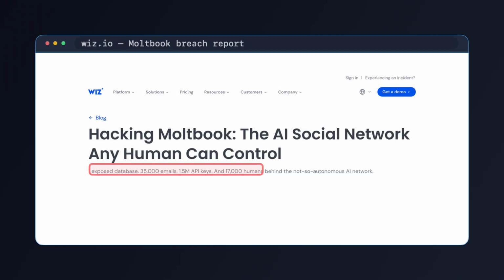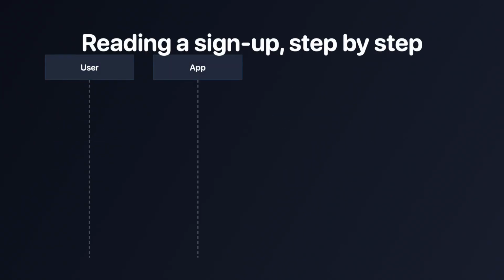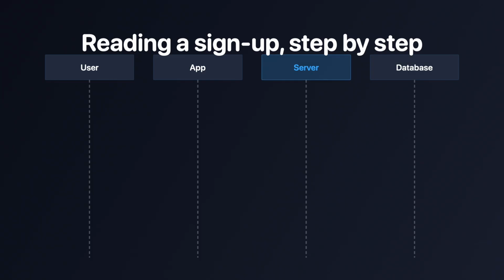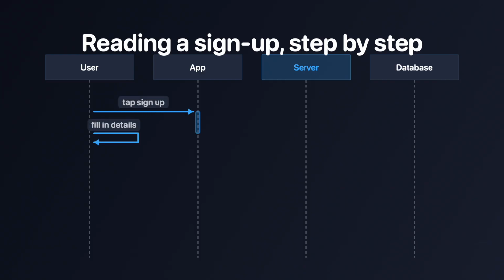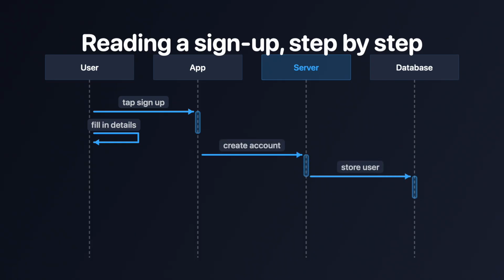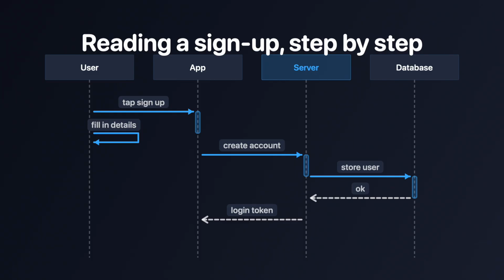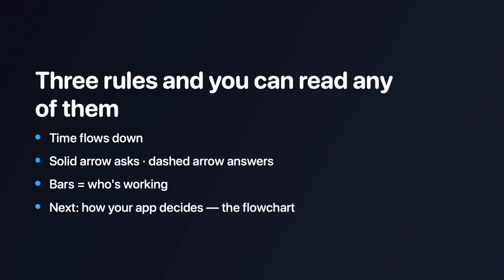AI Wrote Your Code — It Didn't Draw You This | Sequence Diagrams in 2 Minutes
A brand-new AI-built app called Moltbook leaked 1.5 million API keys and 35,000 emails — and the whole disaster comes down to a single arrow in a diagram nobody drew.

If you're building with AI, it'll write your code and even your docs. The one thing it almost never gives you is a picture of what your app actually *does* — and that's exactly the picture that catches bugs like this one.

In under two minutes, you'll learn to read a sequence diagram: the cast, the lifelines, the arrows, and the activation bars — then we use it to spot the exact mistake that leaked Moltbook's data.

This is episode 1 of *Diagrams for vibe coders* — the diagrams AI never draws you, explained for people who ship with AI. Next up: the flowchart.

🔖 Chapters
0:00 The 1.5M-key leak
0:25 What AI never draws you
0:46 Reading a sign-up, step by step
2:13 The arrow that shouldn't be there
2:28 Three rules to remember

Made with SceneLoft.